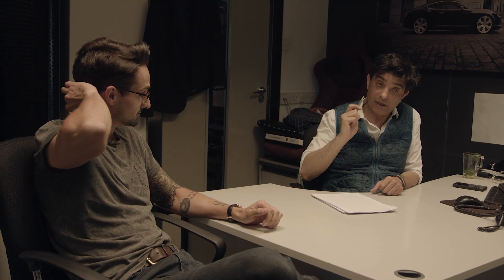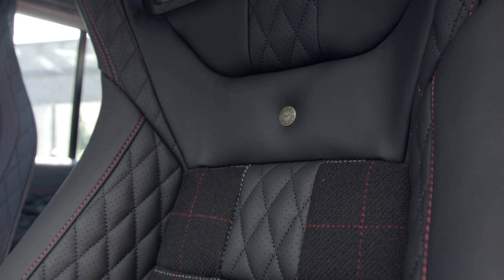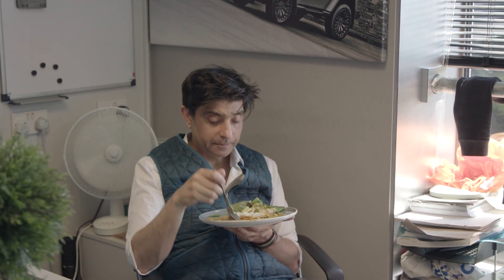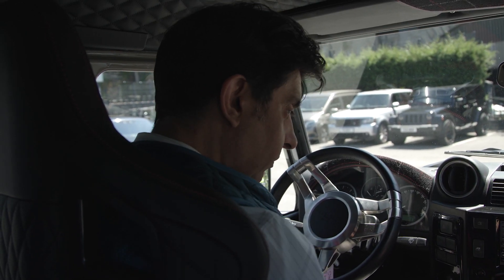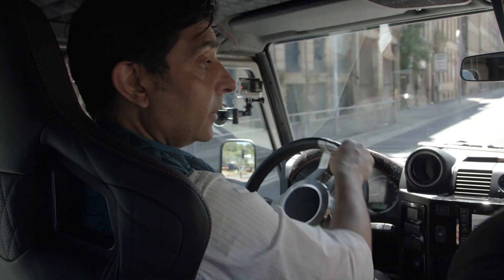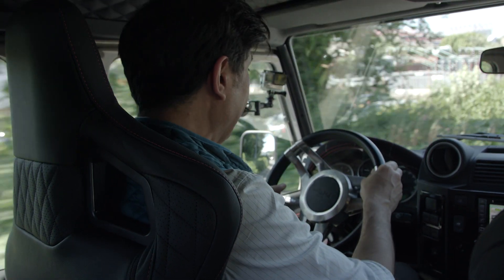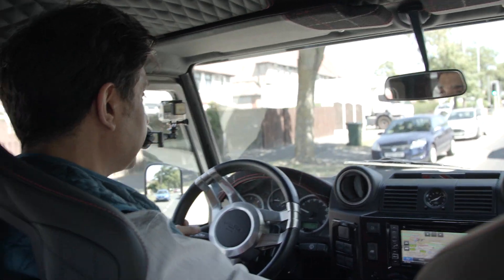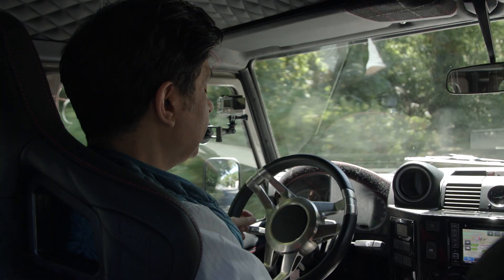World Cup | The Kahn Office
A short fly-on-the-wall documentary series following the day-to-day lives of office employees at a Bradford automotive fashion house.

The show focuses on Kahn Design CEO and Founder, Afzal Kahn, as he goes about his daily business - sourcing and buying luxury vehicles, re-designing and re-engineering them, then shipping them all over the world to his high-profile clients, including celebrities, footballers and movie stars.

'The Kahn Office' takes a candid look inside the mind of one of Britain's most pioneering and successful entrepreneurs, and reveals what goes on behind the scenes at the world's leading automotive fashion house - with unrestricted access, and a boundless supply of wry and irreverent humour.